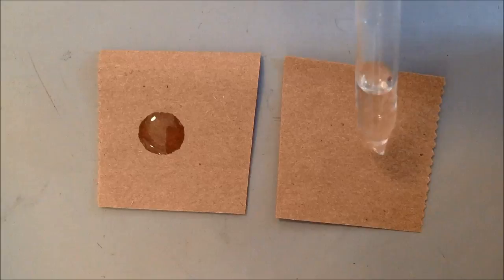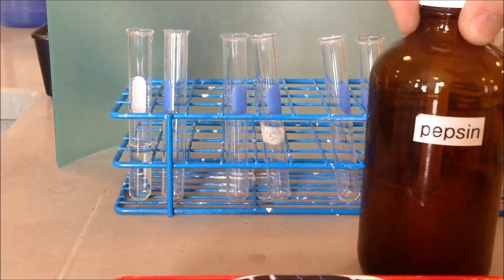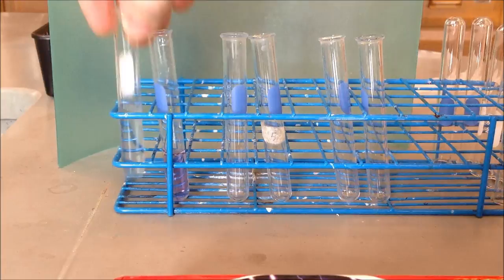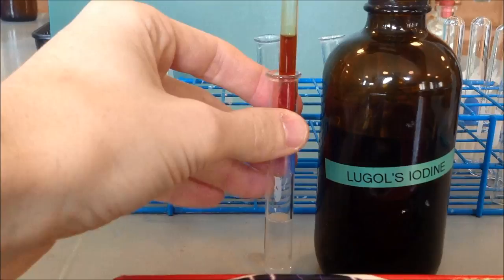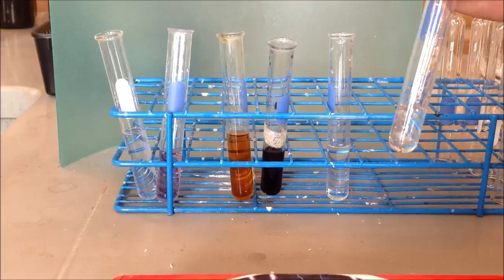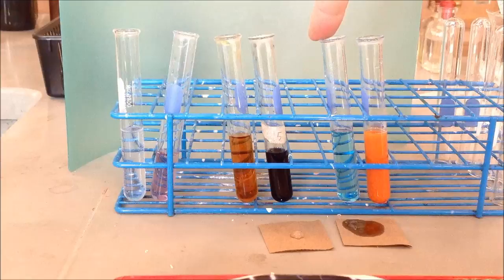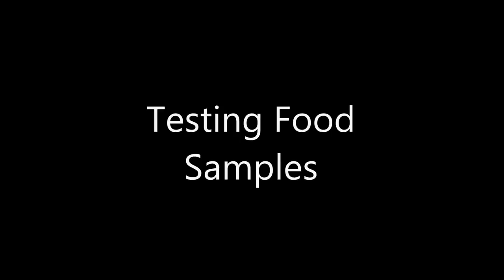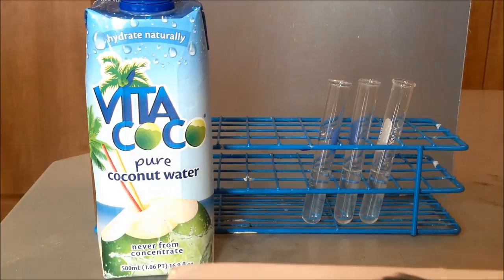Chemical Composition of Cells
Integrated Science 1